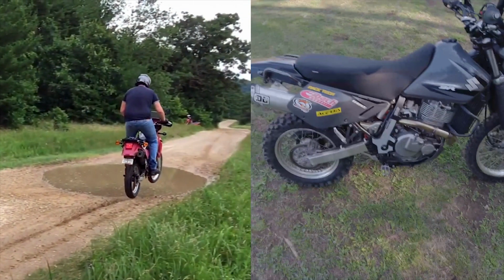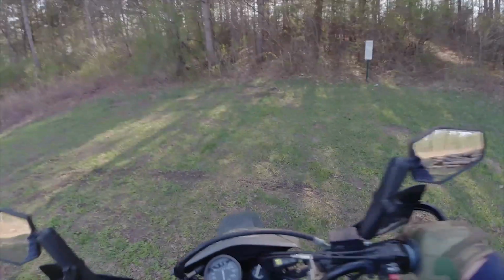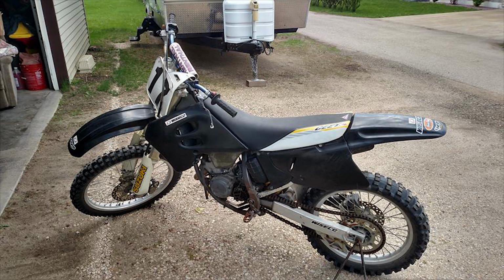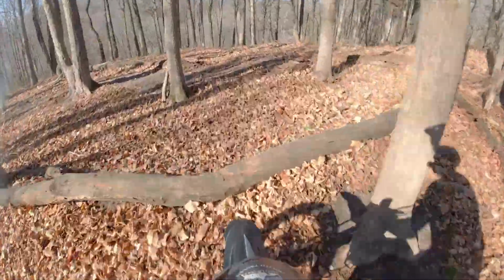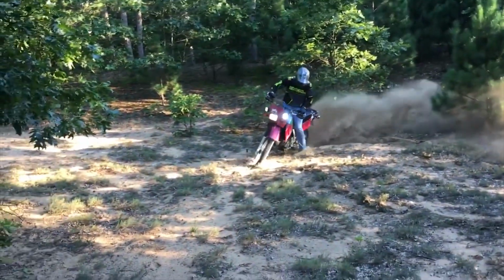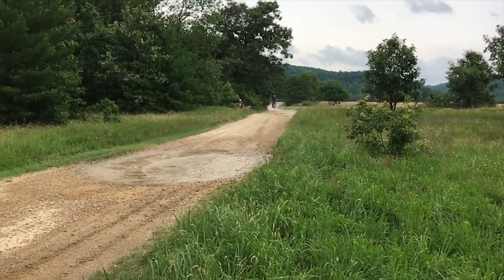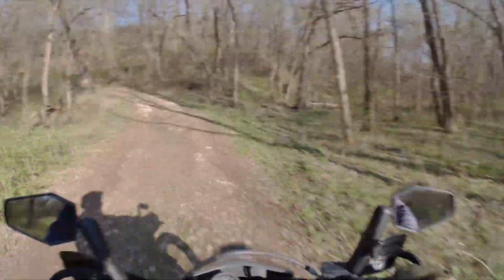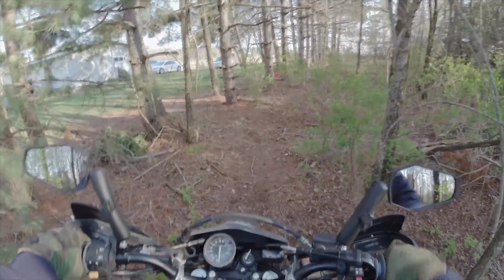Big & Tall (6’7”) KLR650 and DR650 Comparison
I made this video to go over one thing that reviewers ALWAYS leave out when discussing these two machines.

Intro - 0:00
Why I made this video - 0:48
Background on myself/Bikes I've owned/ridden - 1:13
The comparison - 3:13
Which bike I think is the overall better bike - 3:25
Why you should still buy the KLR - 3:58
What motivated me to make this video - 6:33
Concluding thoughts - 7:13